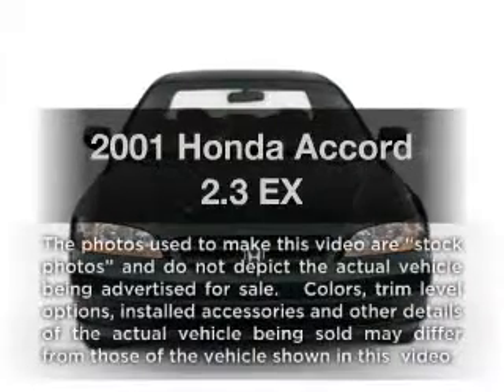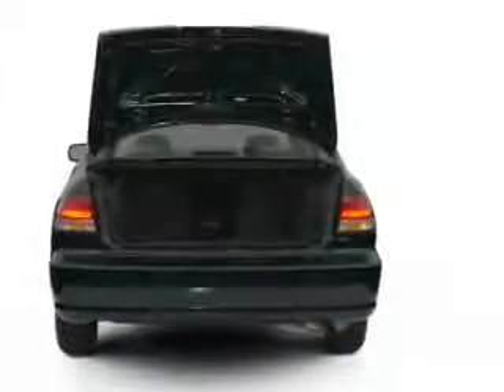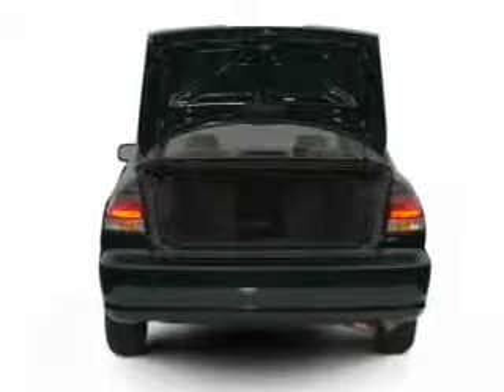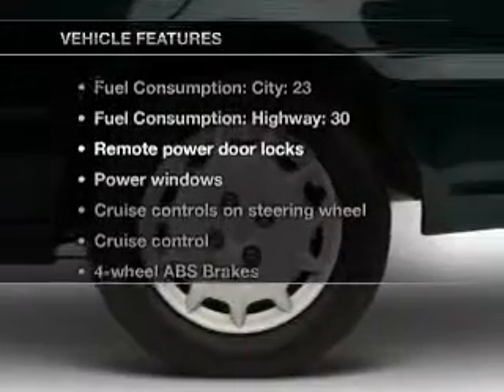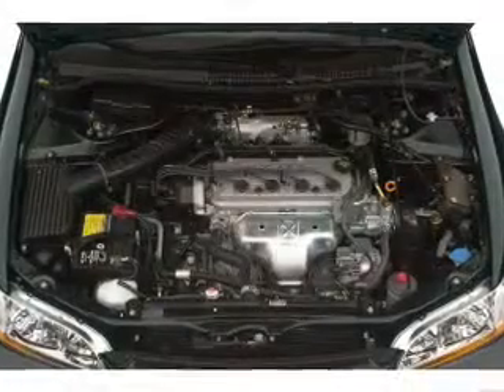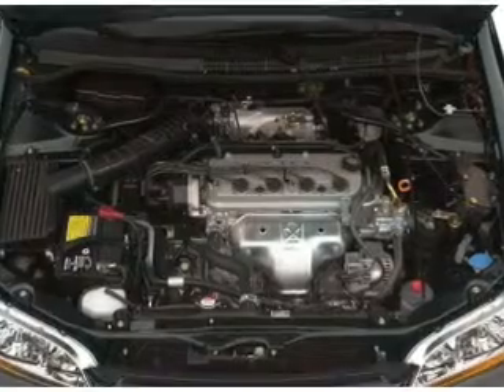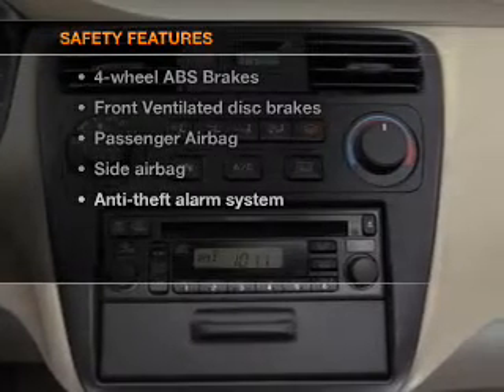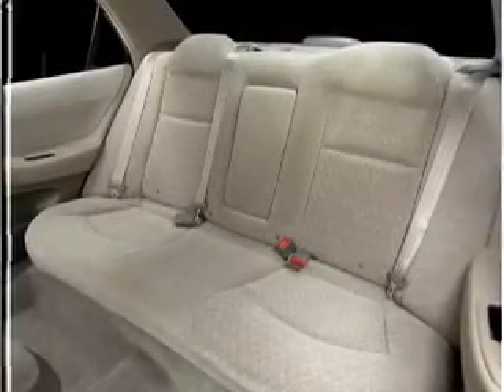2001 Honda Accord - Chicago IL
Year: 2001
Make: Honda
Model: Accord
Trim: 2.3 EX
Engine: 2.3 liter inline 4 cylinder 16 valve
Transmission: 4-Speed Automatic
Color: Taffeta White
Mileage: 99702
Address:
1100 N. Clark St.